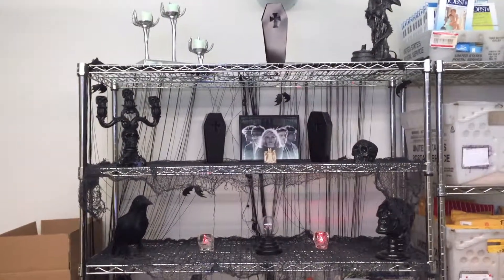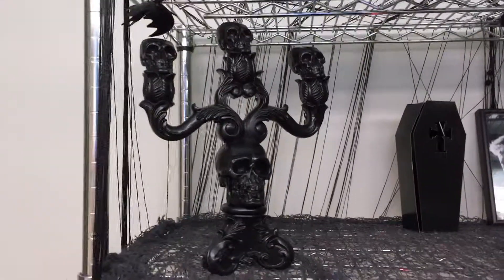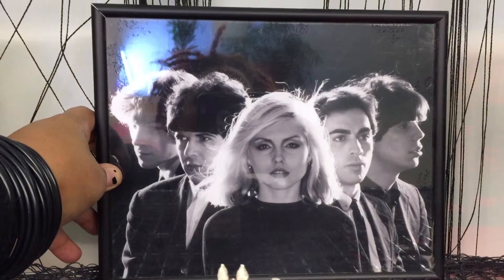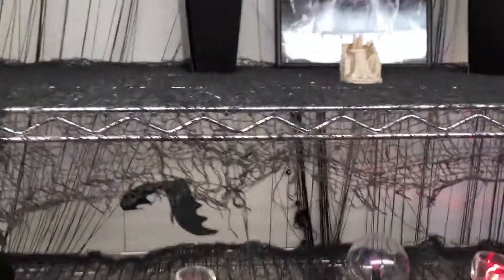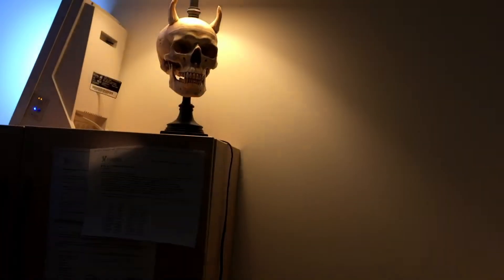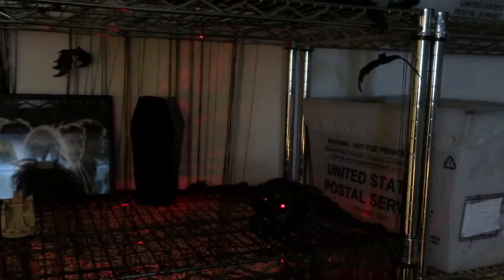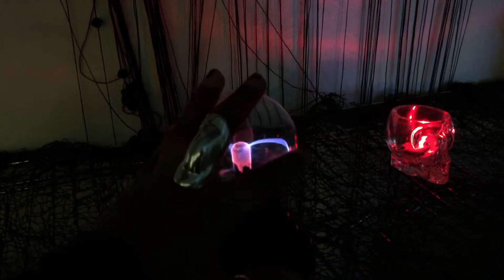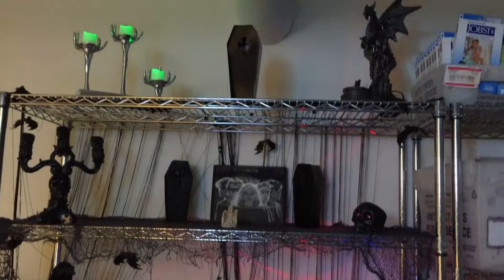Gothic Office Decor 2015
Here's my rambling on about my office decor.  Our office is below the Washington Opera, so you'll wear a soprano practicing her music. Lol.